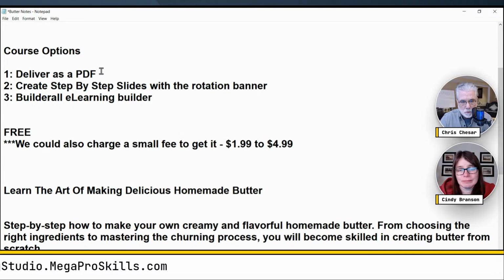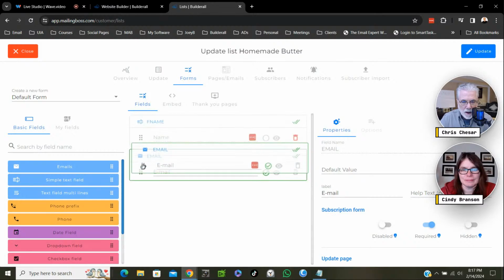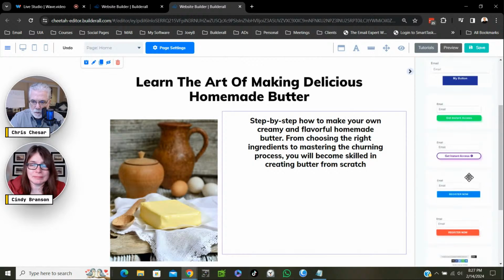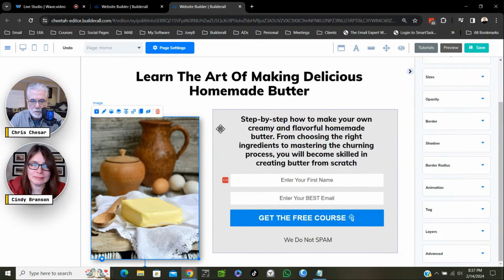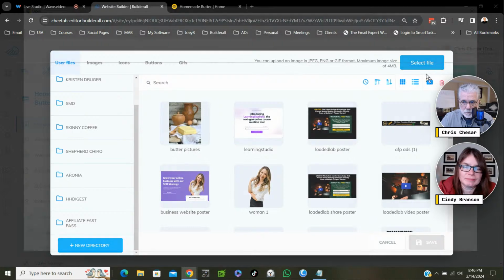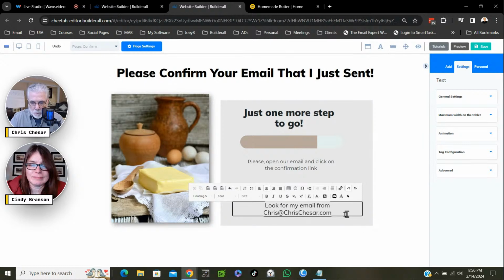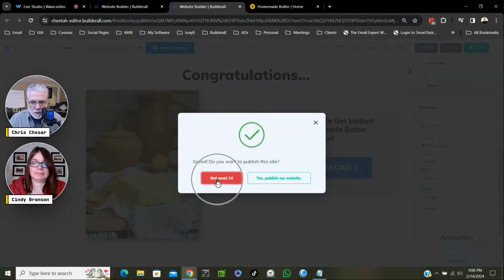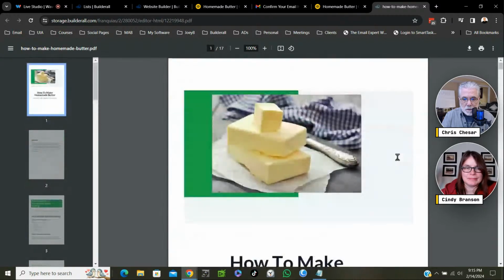Part 2: How To Create a Course On Anything In Less Than 5 Minutes With AI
In this video Cindy Branson and Chris Chesar will show you how to create a course on anything and any topic in less than 5 minutes using AI

Part 2 will be how to add your new course to Builderall